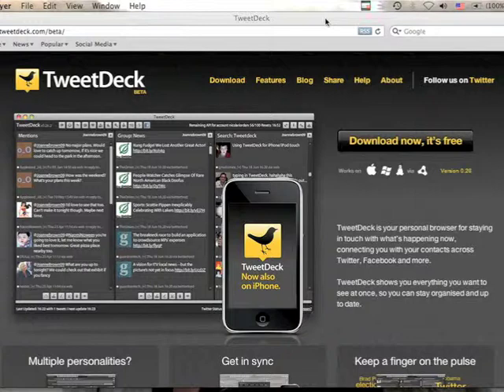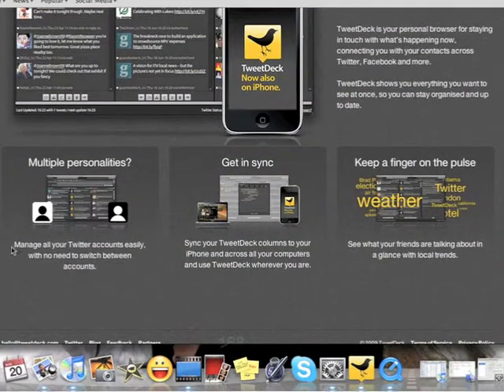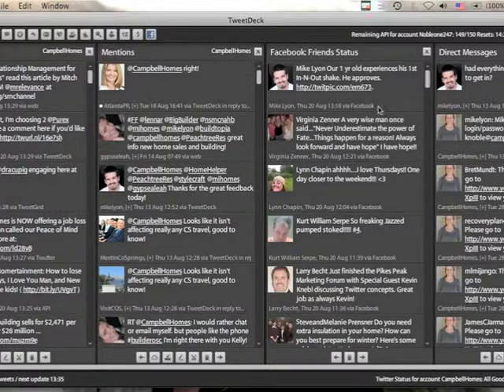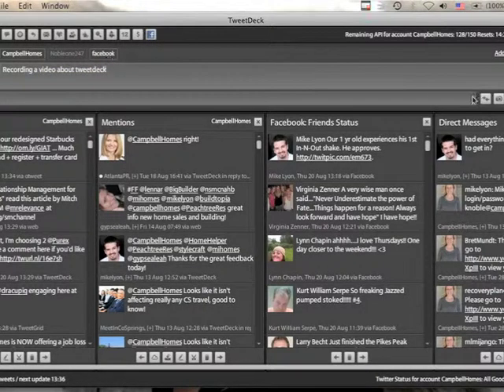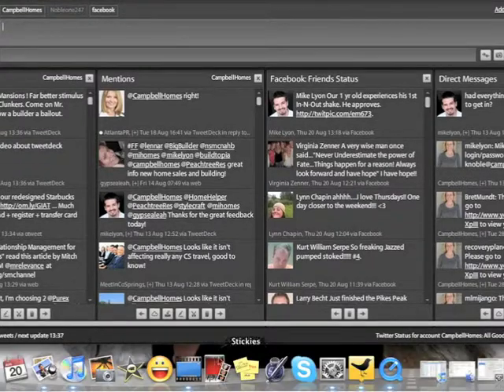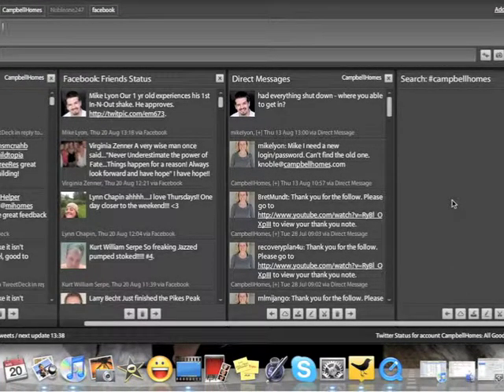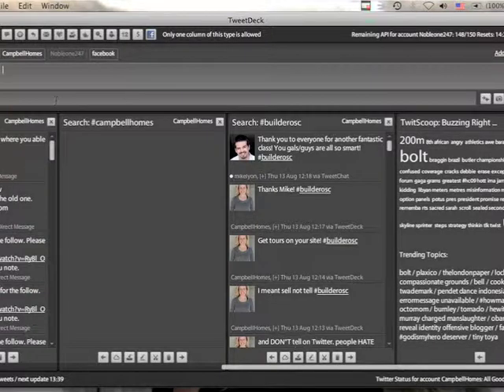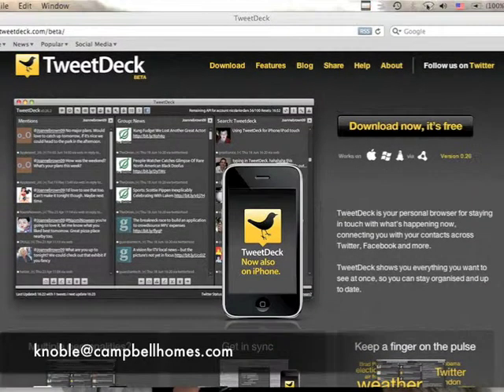Campbell Homes How to: Use Tweetdeck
n this short how to video Kelly Noble, Internet Concierge for Campbell Homes will show you one of her favorite social media networking tools, Tweetdeck. Tweetdeck is software you download to your desktop to help you with using twitter as well as facebook. It is very clean and user-friendly. Kelly will walk you through the steps to use as well as the tools available.

For more information about Campbell Homes, a local Colorado Springs CO homebuilder please visit us